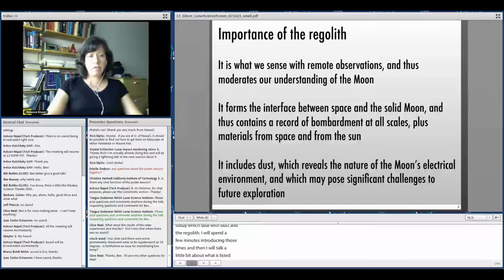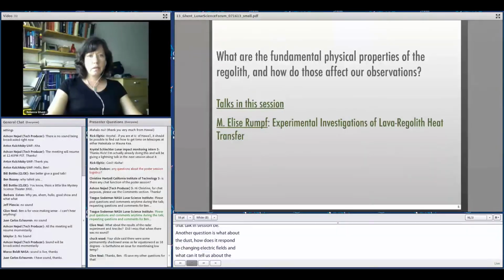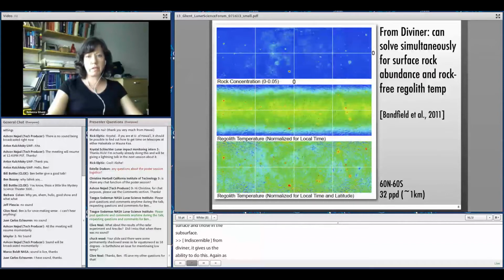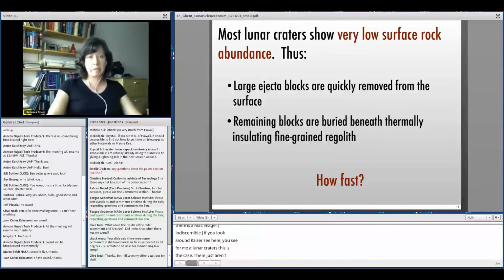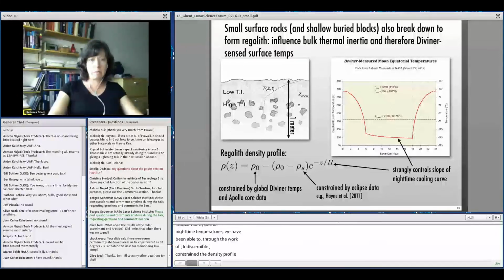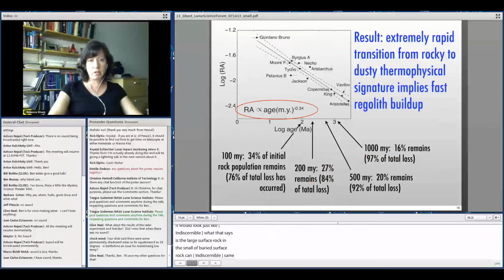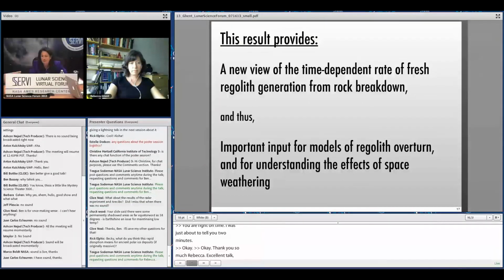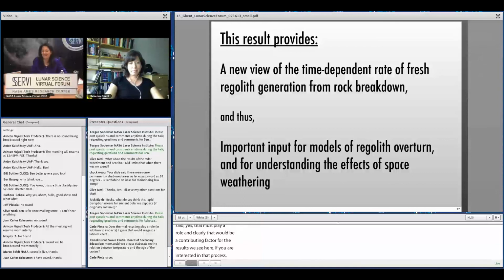2013 NASA Lunar Science Forum: SESSIONS 2B: Human Exploration and Dust / Regolith - Rebecca Ghent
Dust / Regolith (Invited) - Lunar Dust & Regolith: Properties, Processes, and Significance
Rebecca Ghent